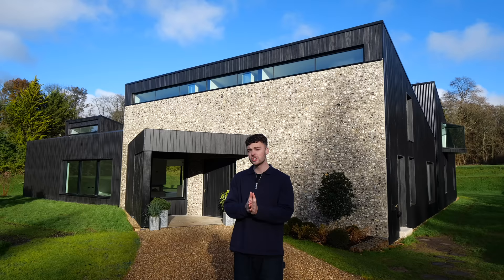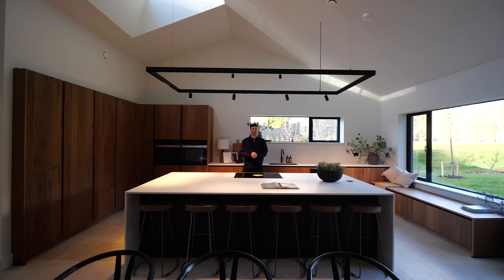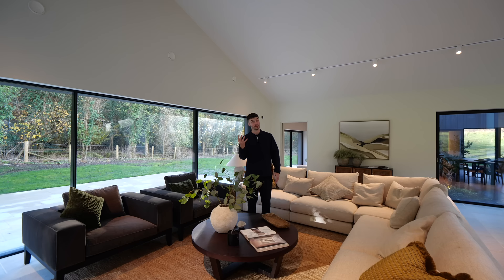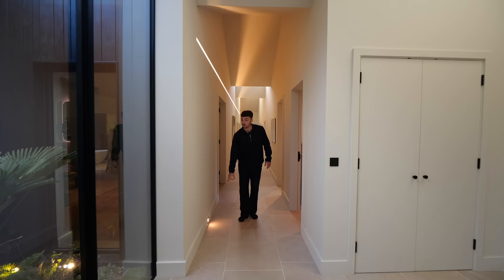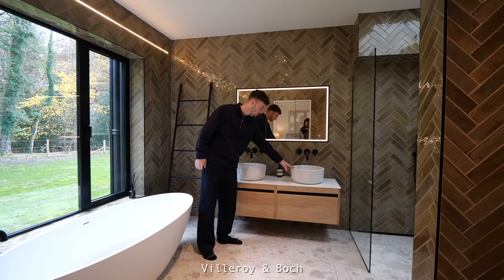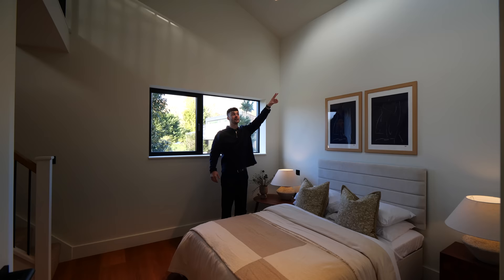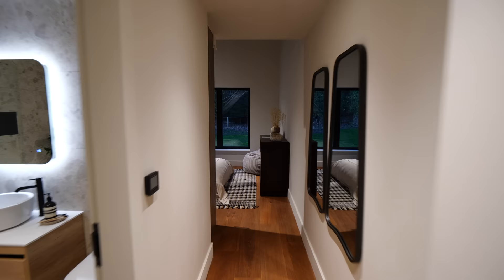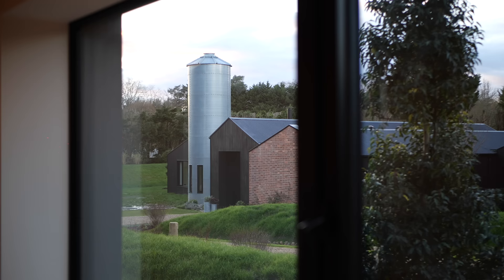Inside an Ultra Efficient Eco Home with Luxurious Feng Shui Inspired Interior Design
Listed with Andy Toogood | Savills

Developer: Millbank Group

Development/Property Description:
"Birch Grove presents an unparalleled existence where contemporary architectural design seamlessly connects with the beautiful natural surroundings. Located on the fringe of Chalfont St Giles, this uniquely sustainable development comprises just three outstanding houses: Yarrow, Campion and Blackthorn, each a remarkable original.
Each home has been meticulously crafted to embody the principles of biophilic design, weaving the patterns and forms of nature into the built environment to strengthen the human-nature connection and creating a harmonious blend of indoor and outdoor living spaces. With substantial picture windows, sliding glass walls and planted atriums that invite in the sky, the boundaries between inside and out dissolve, bringing to life voluminous, light-filled homes. These superlative sanctuaries not only convey a sense of tranquility and sophistication, but also promote wellness from within."

Episode Chapters:
00:00 - Intro
00:26 - The Development 'Birch Grove'
00:56 - Introducing 'Yarrow House' - Show Home
01:07 - Entrance Hall
01:26 - Open Plan Kitchen, Dining & Living Area
04:33 - Snug/Lounge
05:04 - Internal garden/Atrium
05:18 - Hallway
05:36 - Powder Room/WC
06:14 - Principal Suite
08:13 - Bedroom
08:81 - Tripping Tom
09:01 - Bedroom
10:14 - Utility/Boot Room
10:54 - Bedroom
11:34 - Bedroom
11:58 - End of Hallway Snug & Silo
12:46 - Whole Development
13:23 - Campion House
13:37 - Blackthorn House
14:12 - Get in Touch...